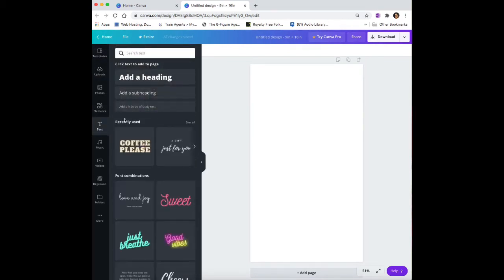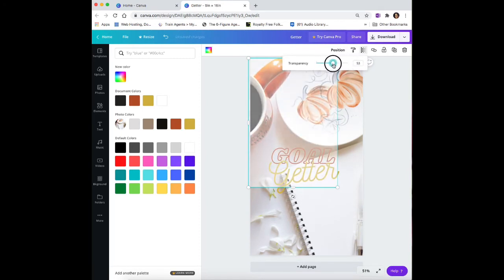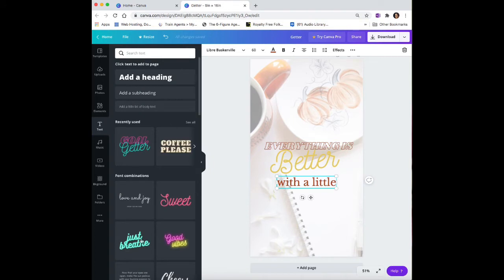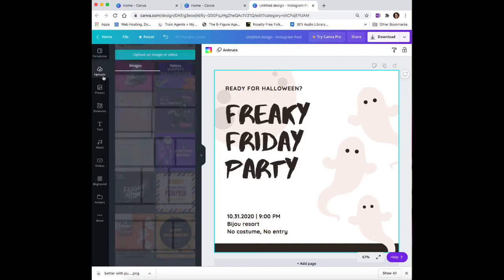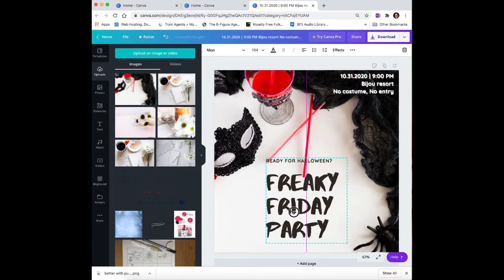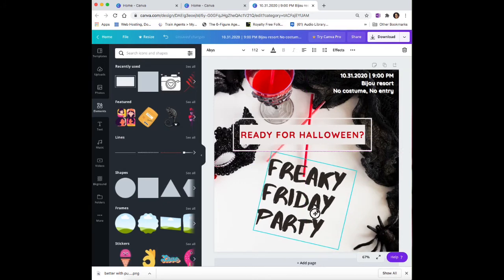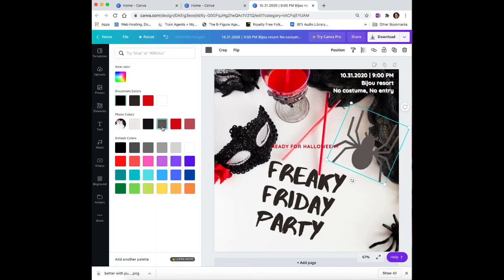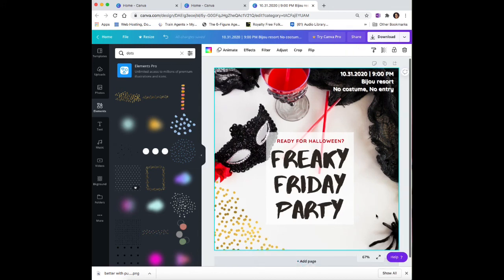Working with Styled Stock Photos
Stock Photos save you time and money and the right ones with help you have a beautiful curated brand!
This tutorial uses Canva and the free version! You can use them with any photo editing software or apps, but Canva is a great source for some more detailed and customized edits.